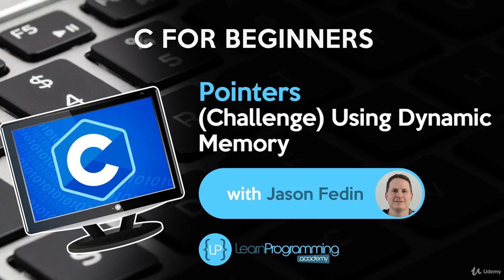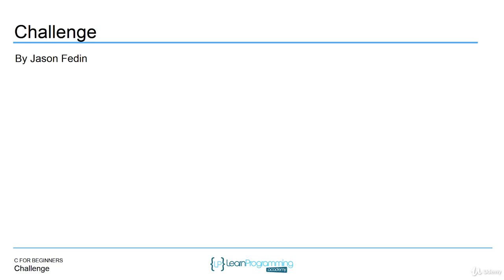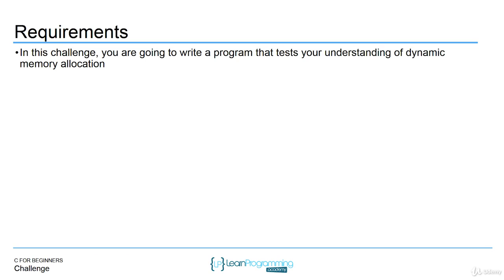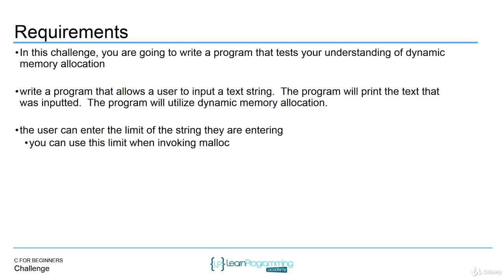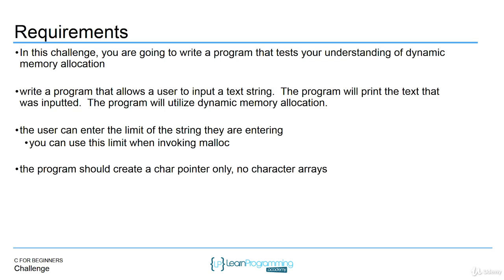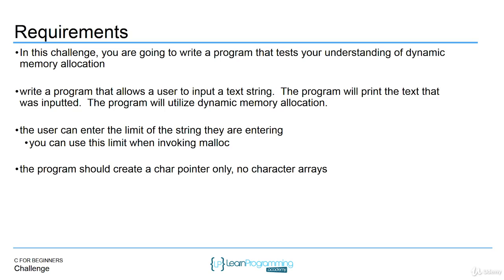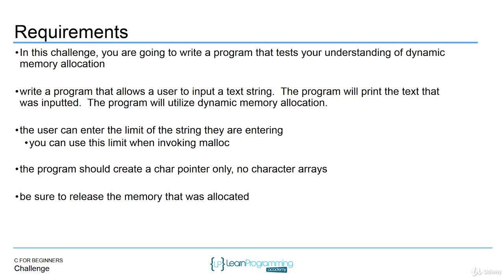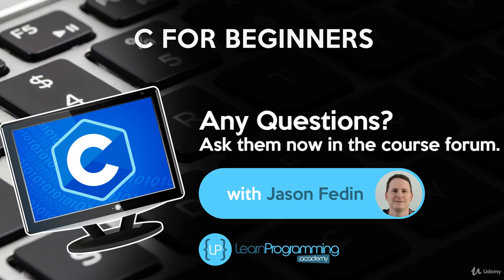Pointer challenge 7